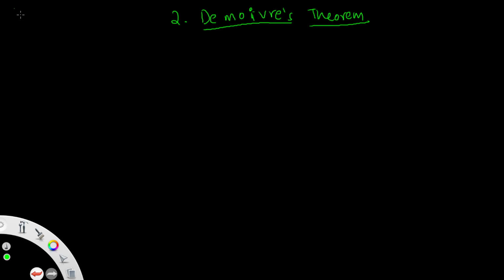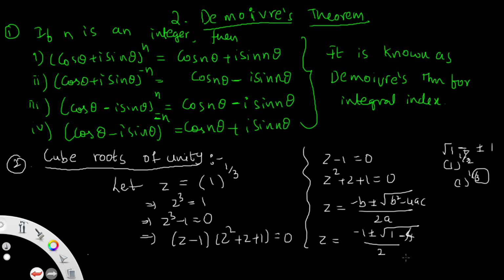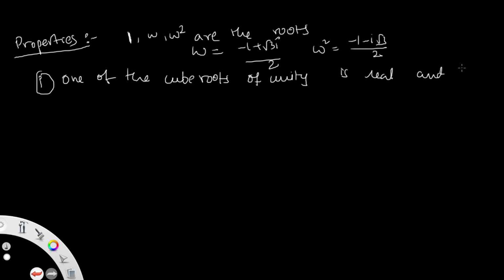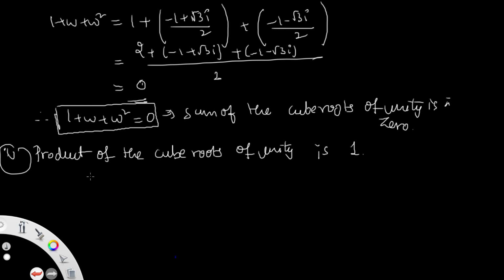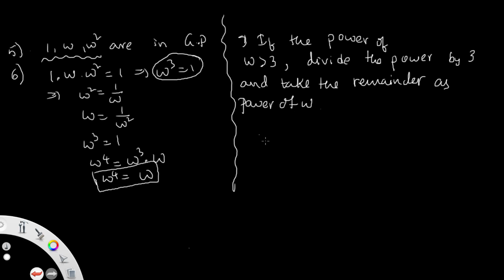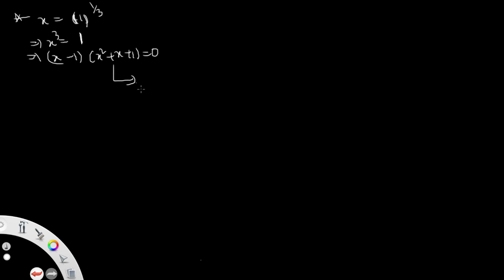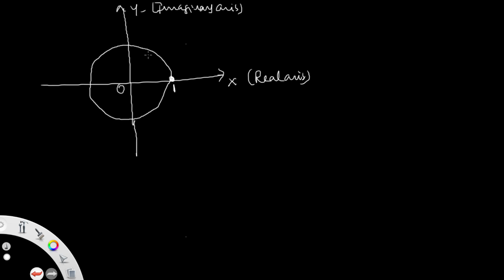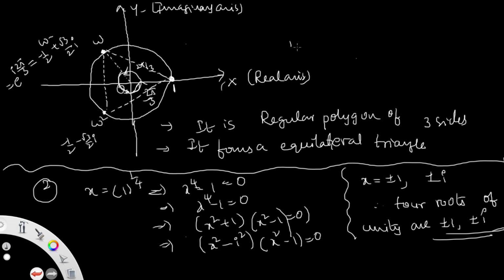Demoivre's Theorem -1